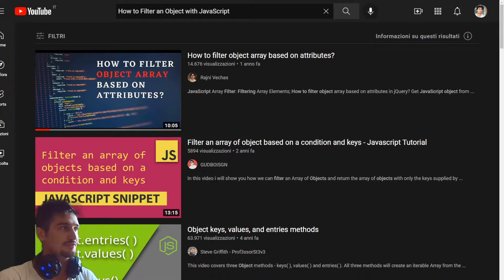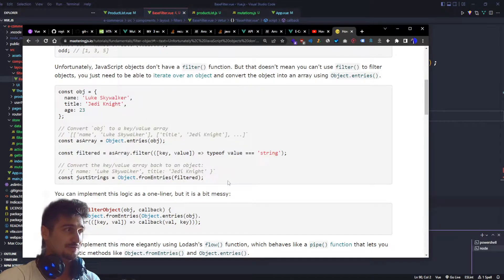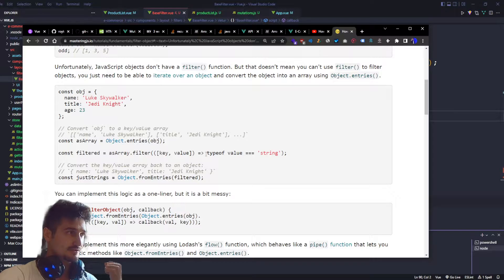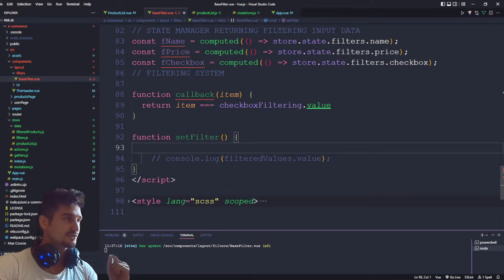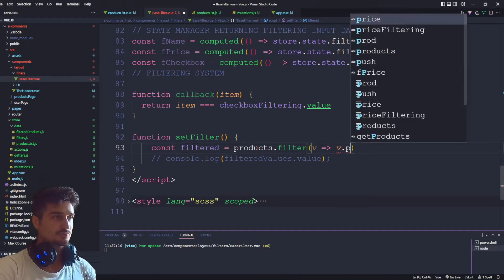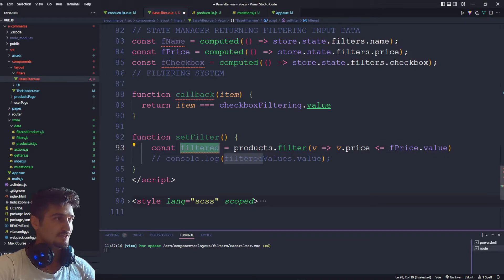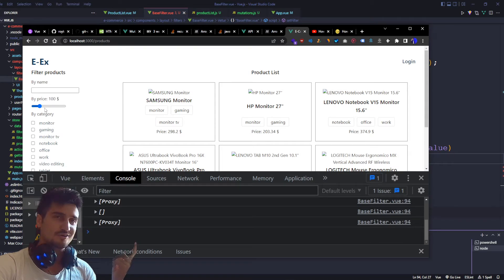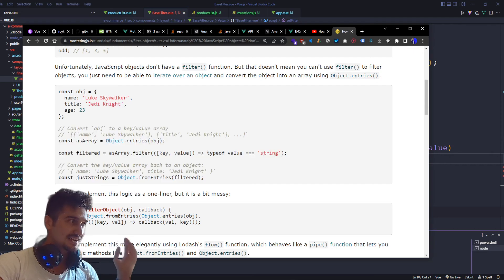How to Filter an Object with JavaScript [ENGLISH]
Tutorial starts at 1:44